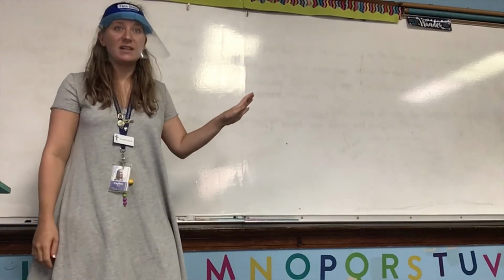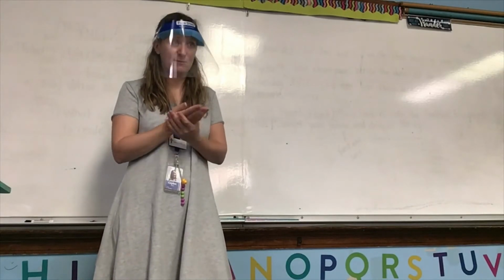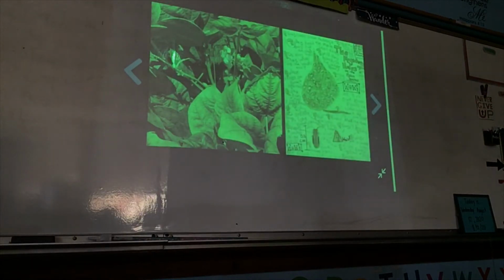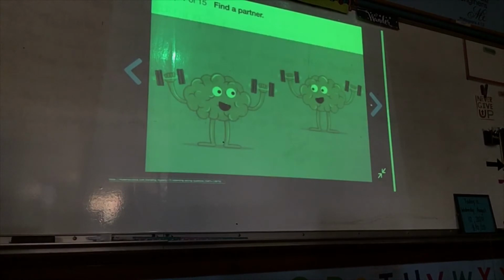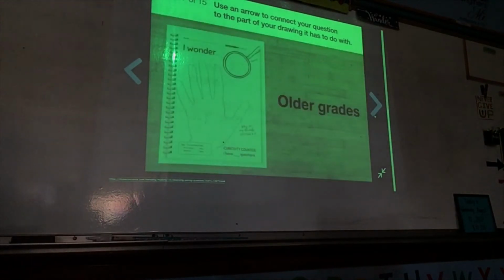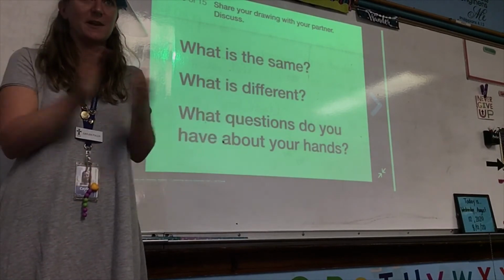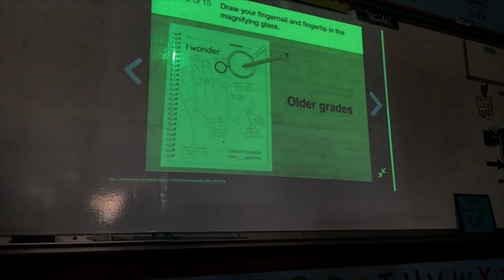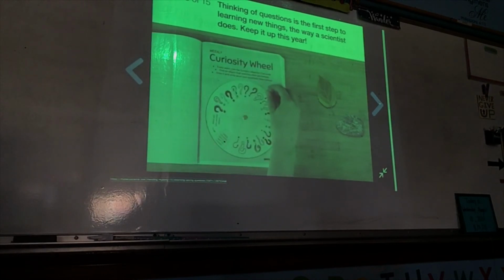Science 8/12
Science lesson, Wednesday, August 12th